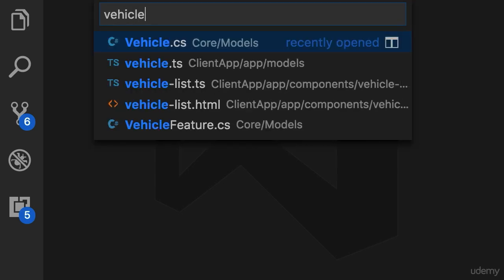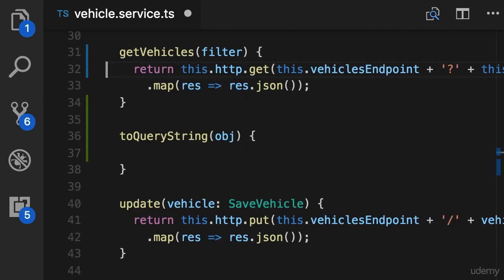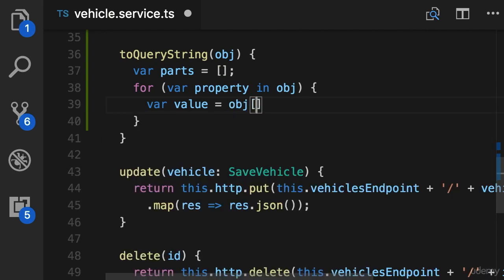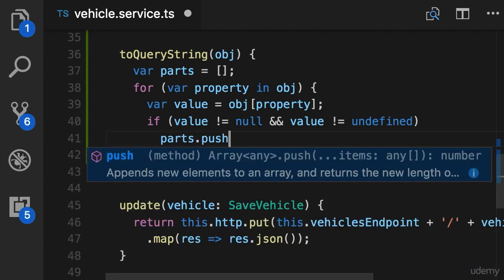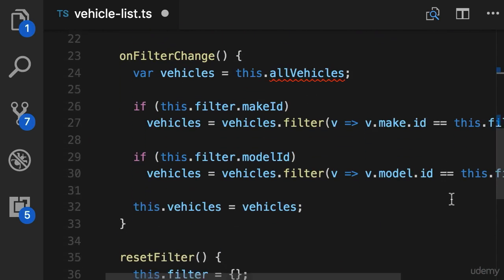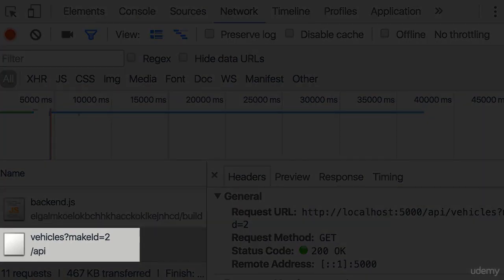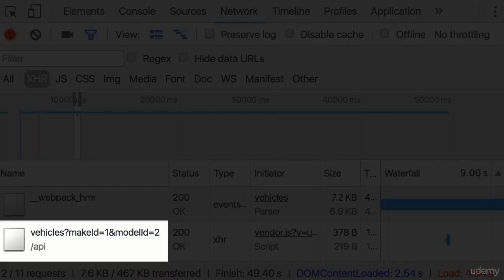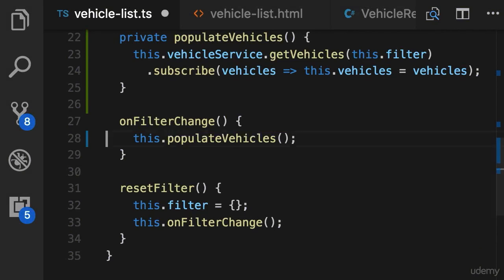1144726 094 Passing the Filters to the Server